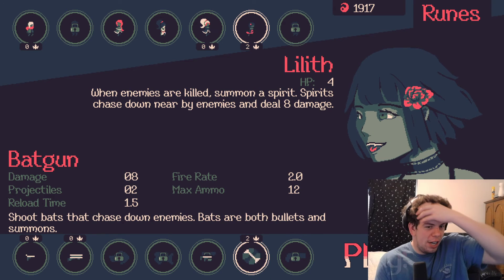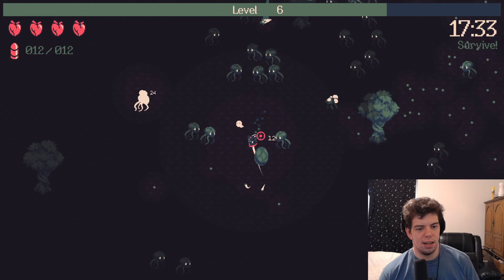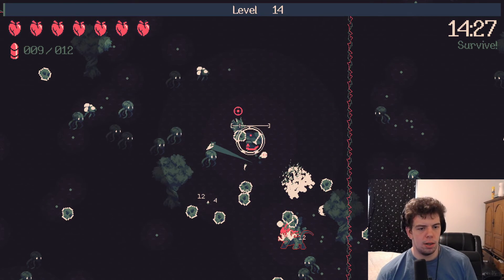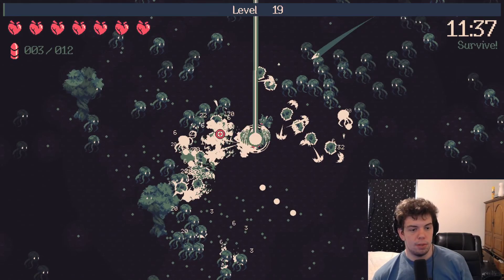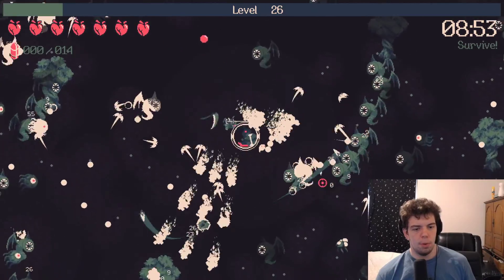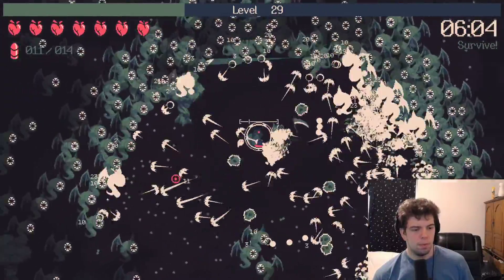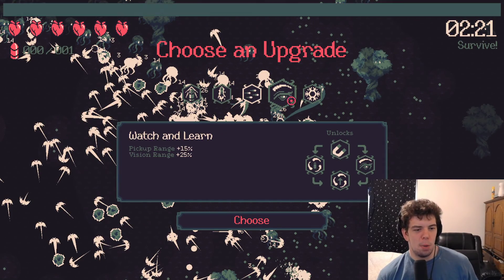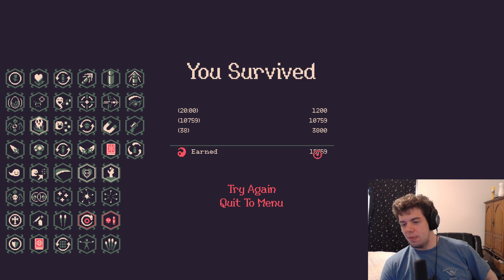THE BATGUN IS THE MOST FUN I"VE HAD - Batgun - Lilith - Darkness 3 - 20 Mins Till Dawn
20 Minutes Till Dawn Gameplay Commentary